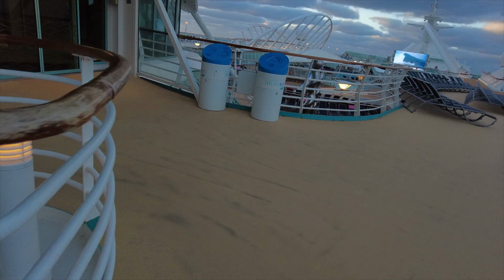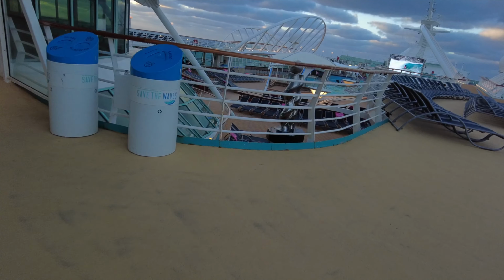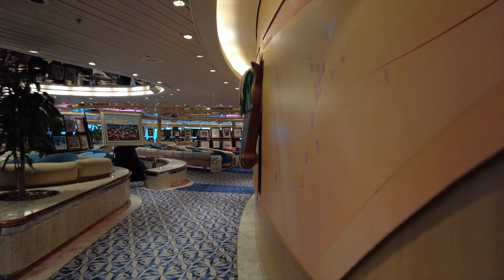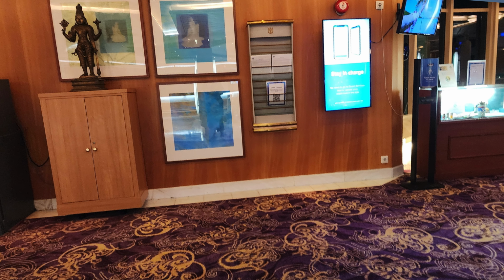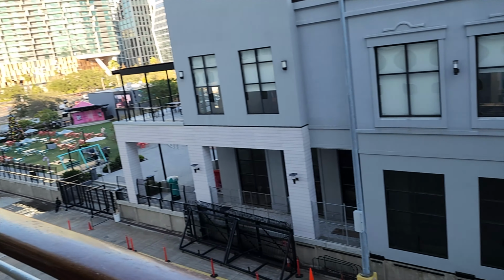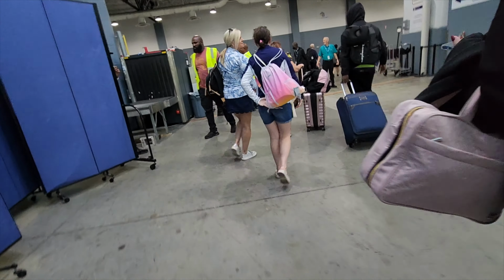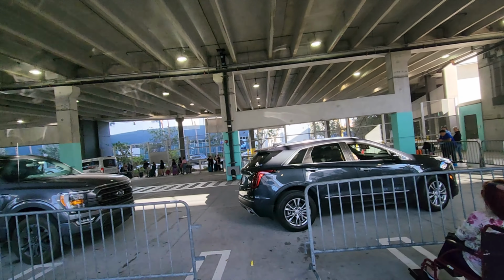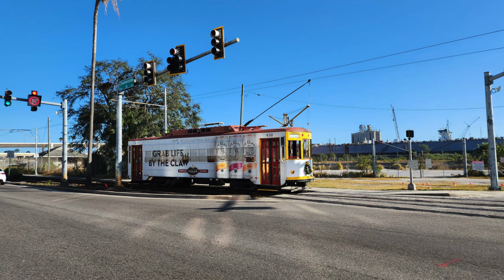Ship Recap & Disembarkation | Enchantment Of The Seas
Let's go over if I'd recommend this ship to you. Key points and disembarkation process in port of Tampa Bay Florida

We'd Love to have You.

Till the next adventure

Tiffany